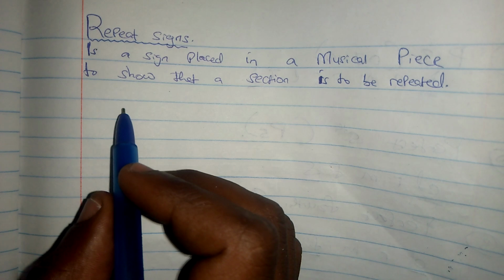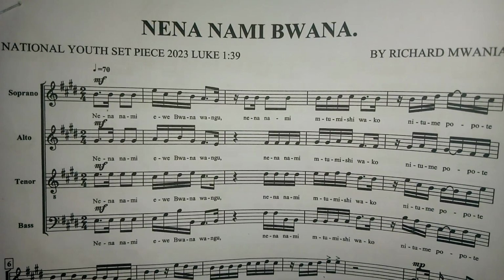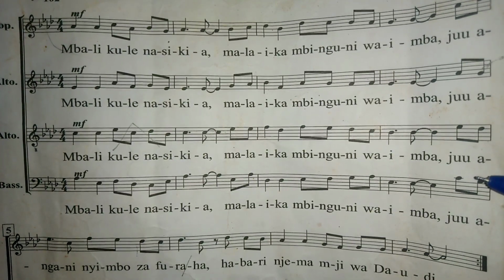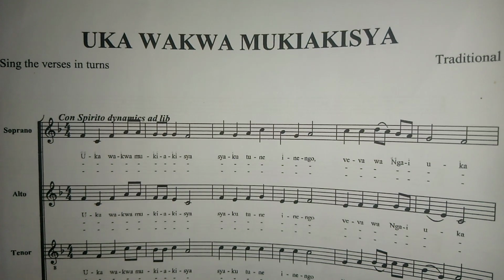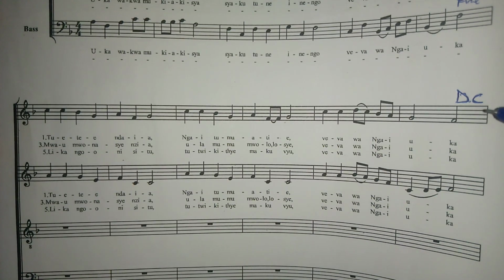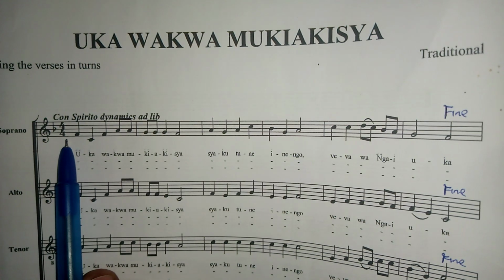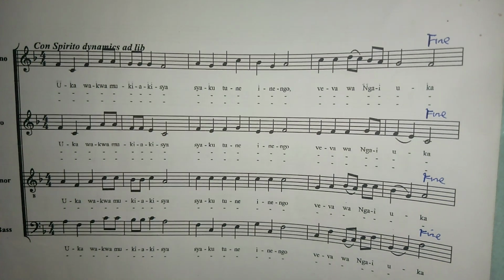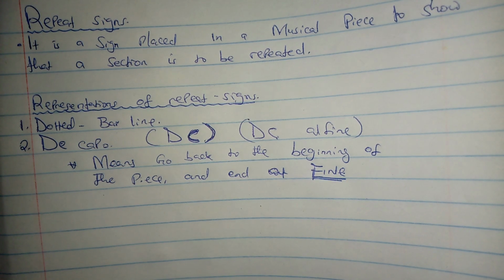LESSON 8: REVIEW ON REPEAT SIGNS